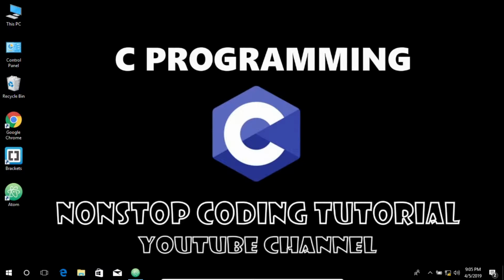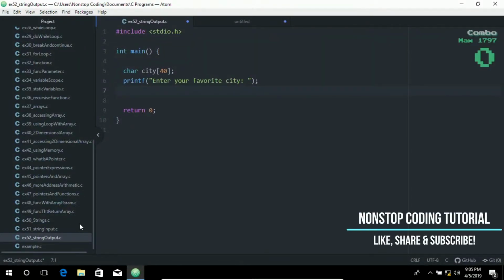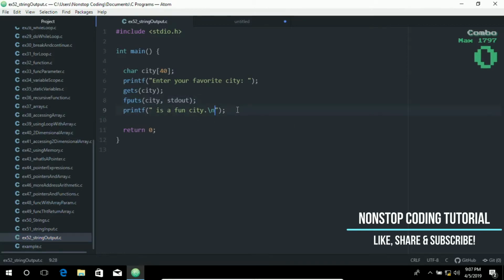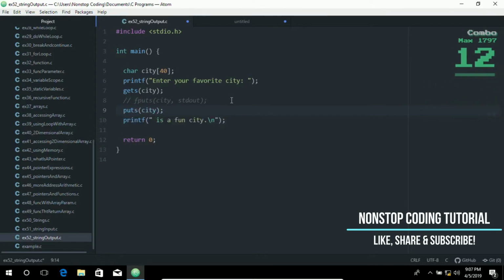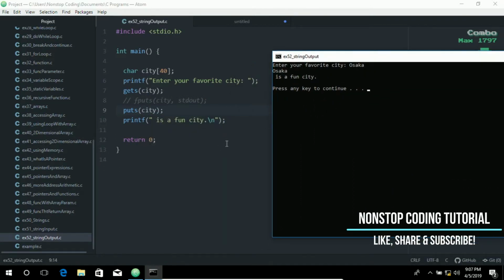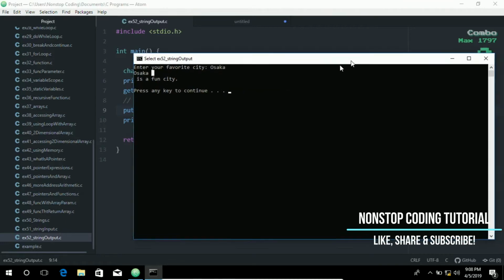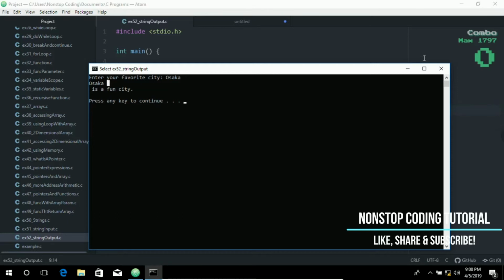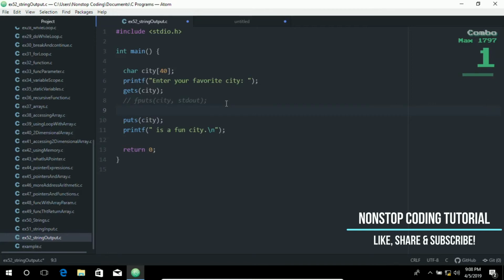String Output In C Easiest Way To Learn String Output With Atom Editor In Windows 10 #54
Hi there folks and welcome to this easiest way to learn C programming. In this video, I will show you how to learn C coding in an easiest way that you can imagine.

So what are we waiting for, let's get started. So, today we're going to learn String Output In C Easiest Way To Learn String Output With Atom Editor In Windows 10 #54

String Output
-string output is handled with the fputs(), putf() and printf() functions
-the fputs() requires the name of the string and a pointer to where you want to print the string
-to print to the screen, use stdout which refers to the standard output
-the puts() functions takes only a string argument and can also be used to display output.
-however, puts() adds a newline to output
-gets() is an unsafe mechanism for reading input
-fgets() should be used instead